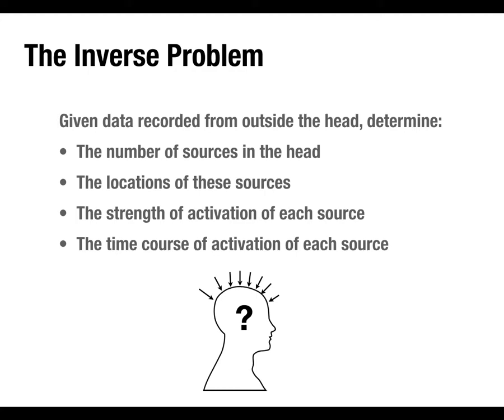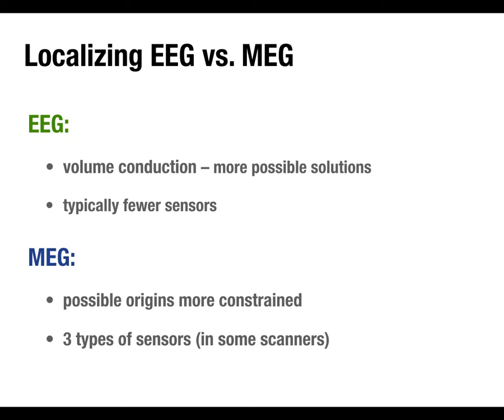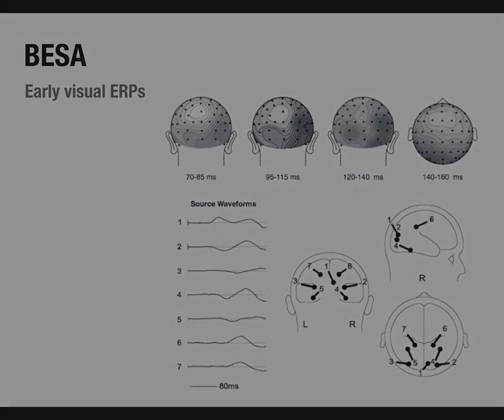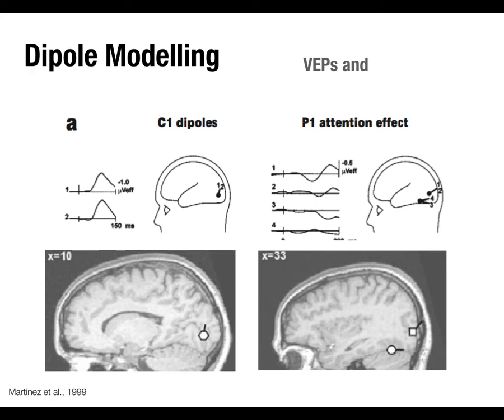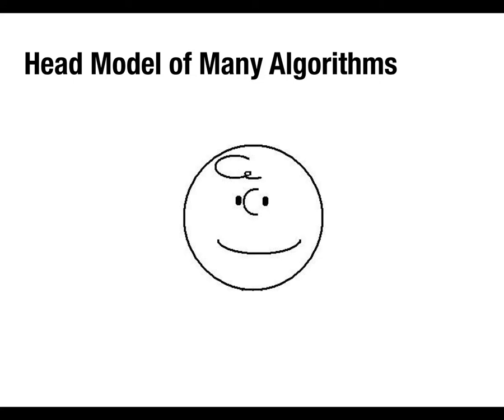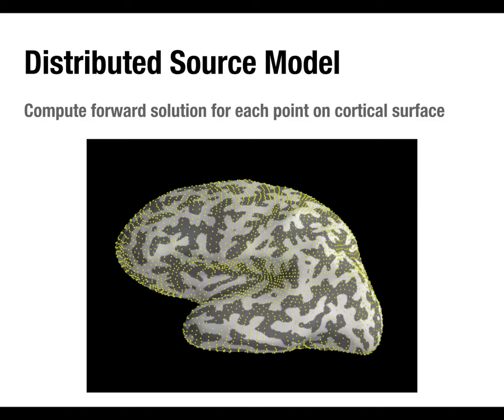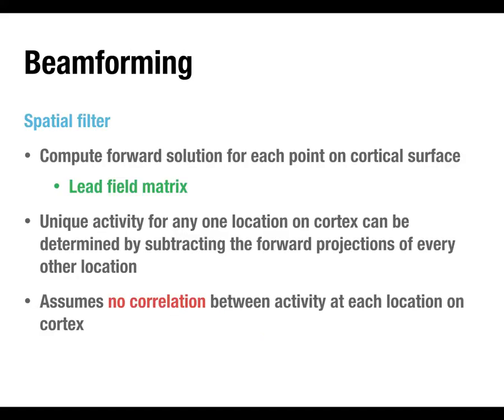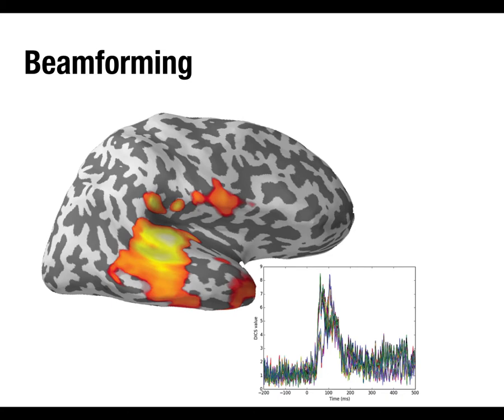Lecture 5 pt 2 - Source Localization